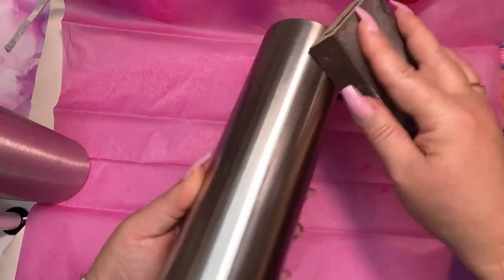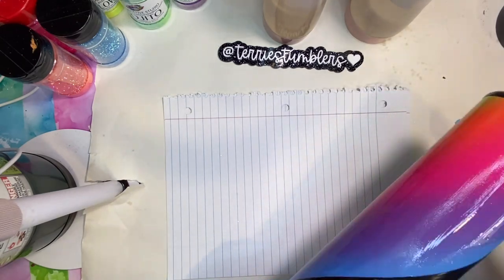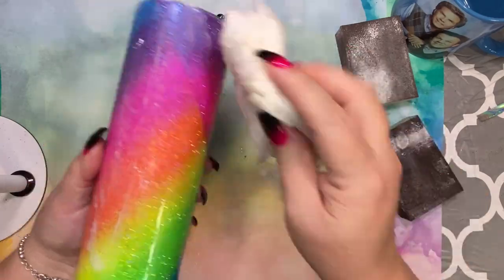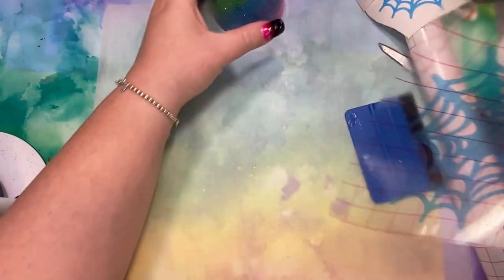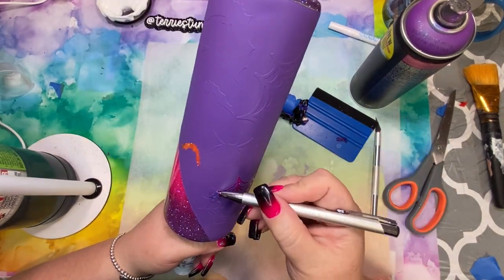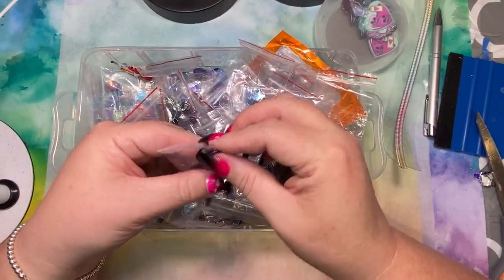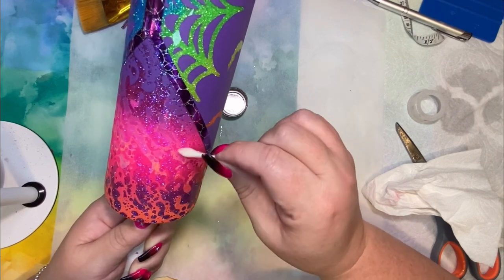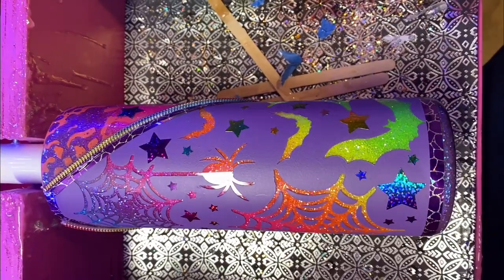Spooky Babe Rainbow Peekaboo Zipper Tumbler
Hi guys ! In this video I explain how I created this peekaboo rainbow glitter epoxy tumbler featuring a rainbow skull charm on a rainbow zipper. I hope you like my tutorial, it's going to take me a minute to get good at making YouTube videos, so bear with me, please.  Here are some of the supplies and materials that were used to create this tumbler.

**Also I forgot to add that this tumbler was inspired by my original Spooky Lisa Frank Tumbler

*Montana NEON spray paint cans: RD ARTIST SUPPLIES WHITTIER, CA

*Mr. Nola's Speed Dry Epoxy

*GLITTER: Drama Llama, Skinny Dip, Glow Stick, Mojito & Hazard

*COBBLESTONE ADHESIVE VINYL

*SIZE 5 RAINBOW ZIPPER TAPE & ZIPPER PULL: FayxiaStudio & IndoLoveKreation ON ETSY